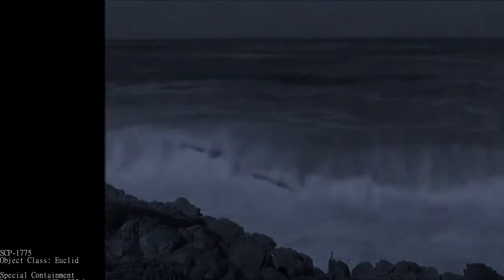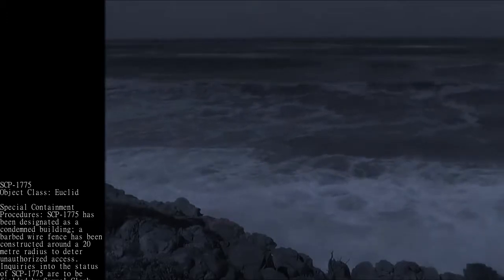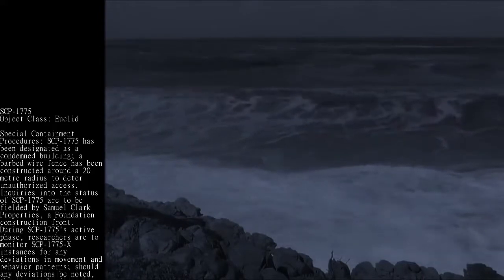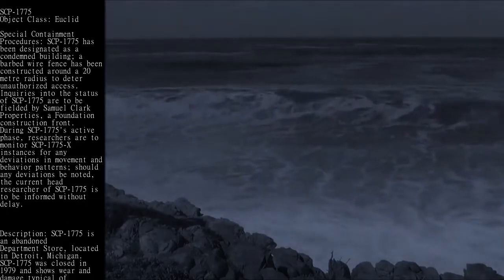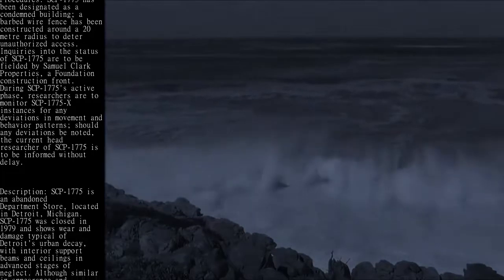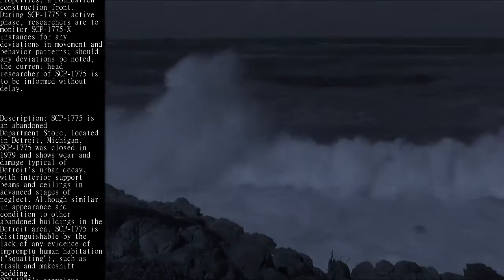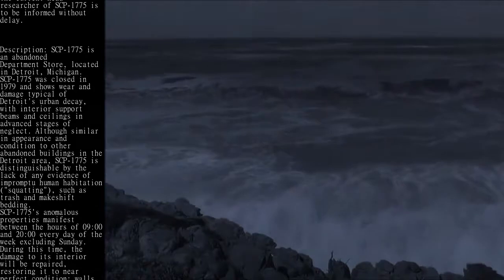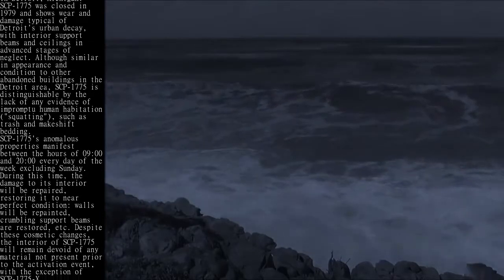SCP-1775 - Retail Specters | Reading